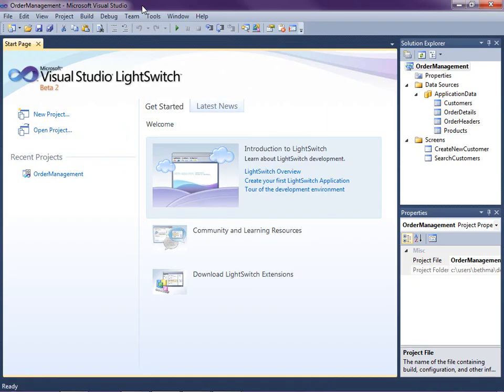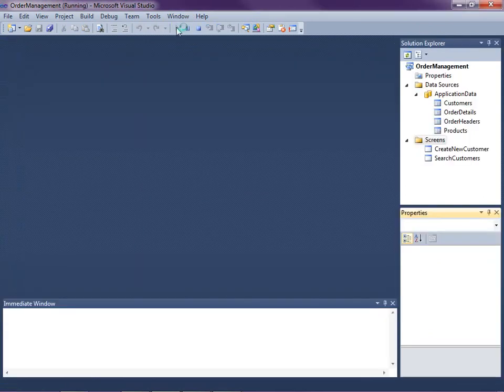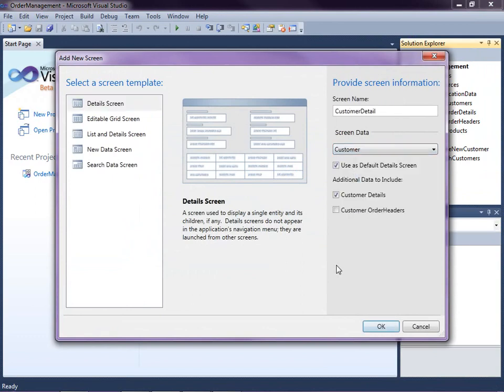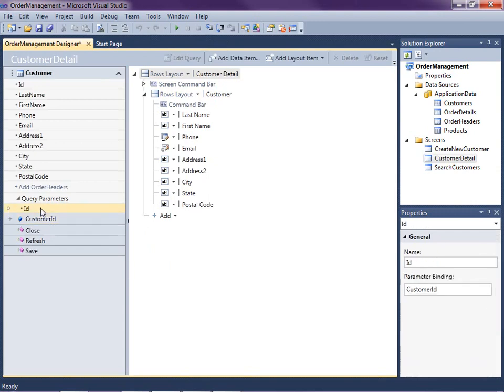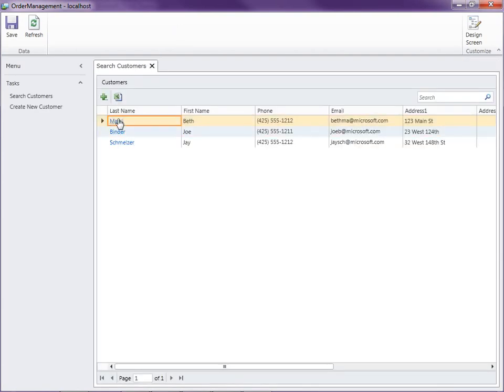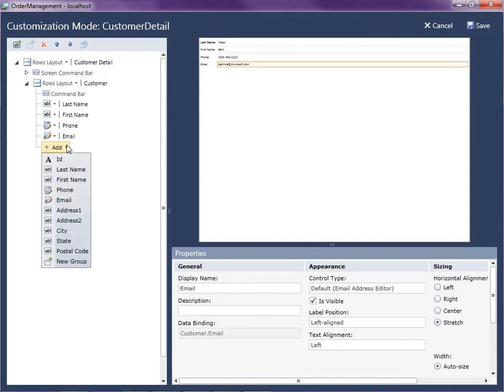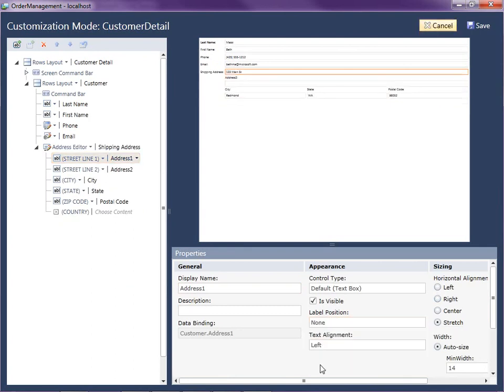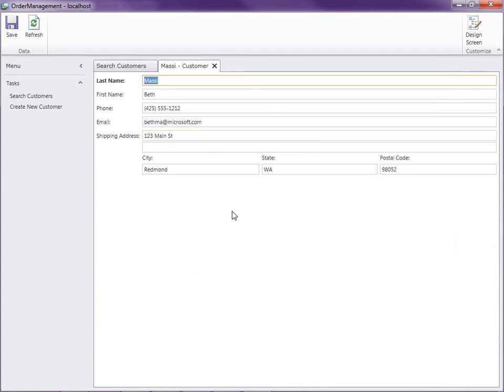#3 - How Do I: Create an Edit Details Screen in a LightSwitch Application?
About This Video:

In this video you will learn how to create your own screen for a data entity that can be used as the default Edit Details screen. You will see how create and customize an Edit Detail screen using the Screen Designer and how to specify the default screen for an entity.